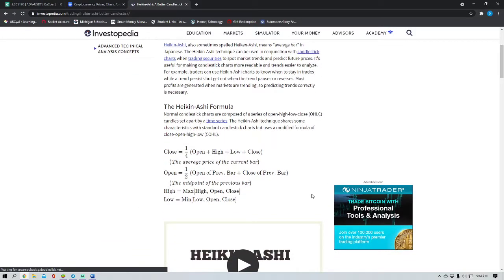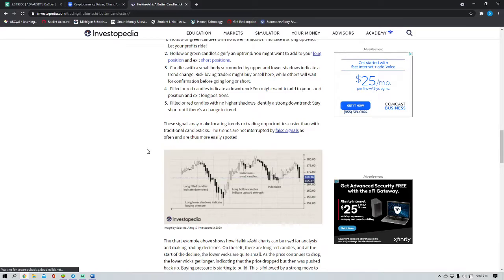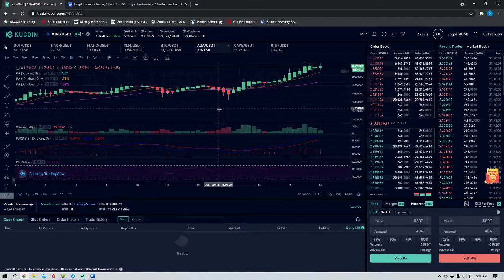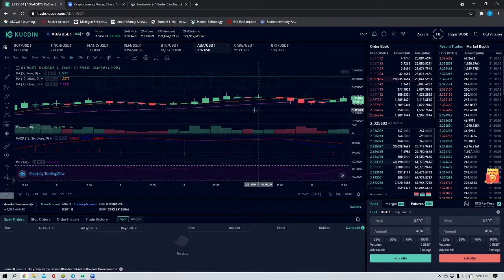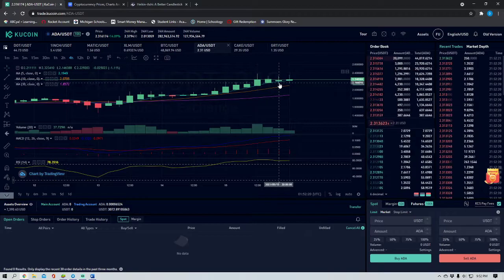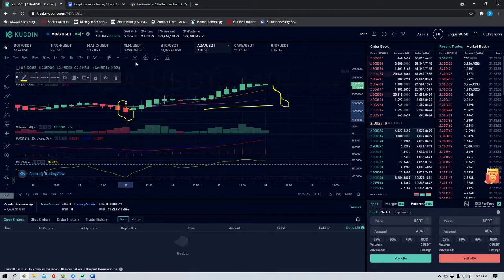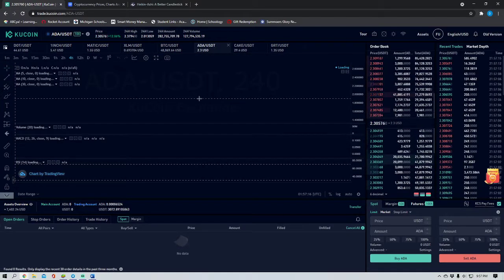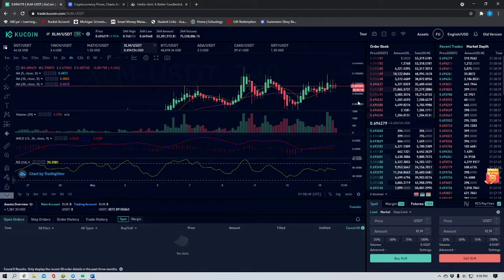DOES HEIKIN-ASHI WORK FOR CRYPTOCURRENCY?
A new world investing in cryptocurrency!

to sign up for Crypto.com and we both get $25 USD :)
Link to earn on Coinbase